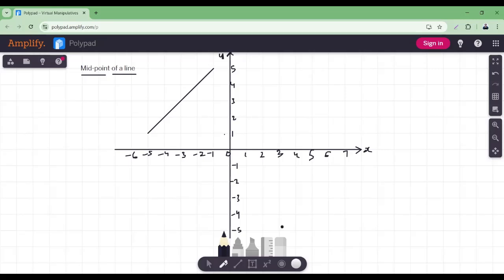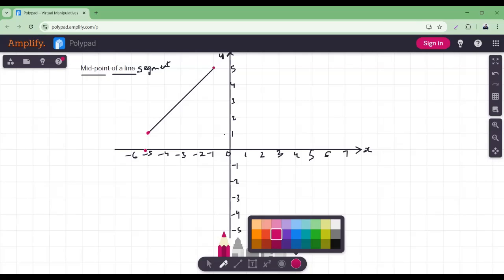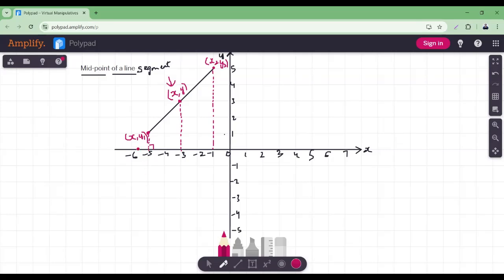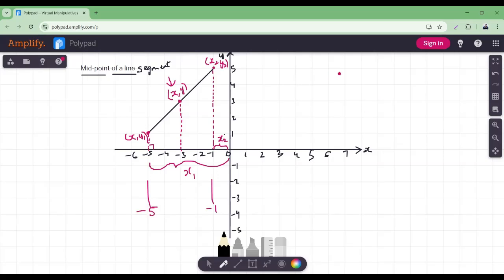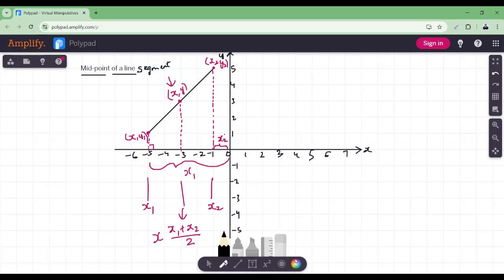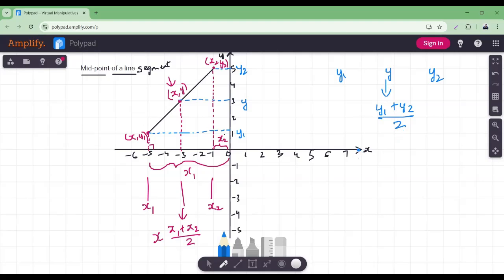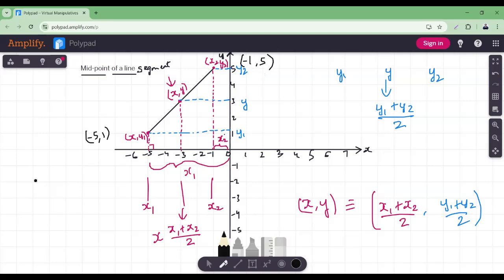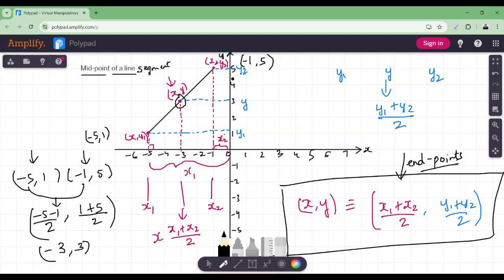Mid point of a line in Co-ordinate geometry